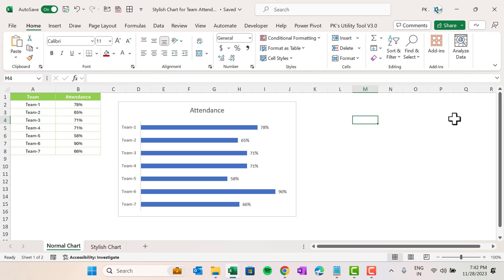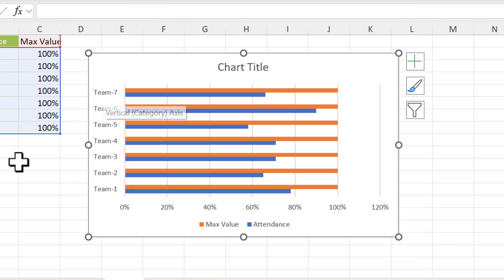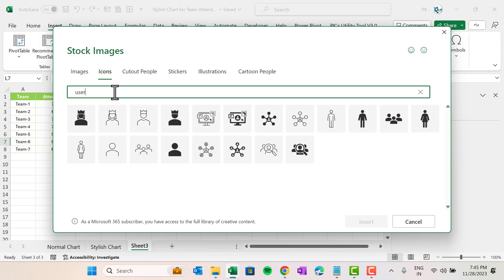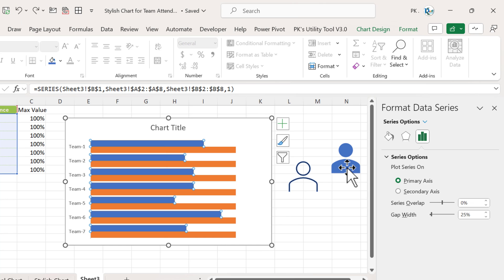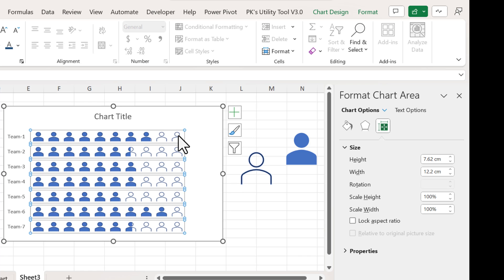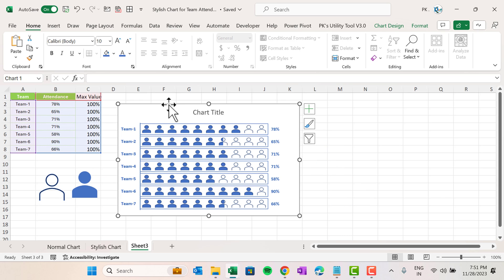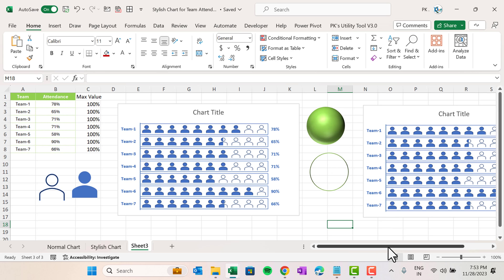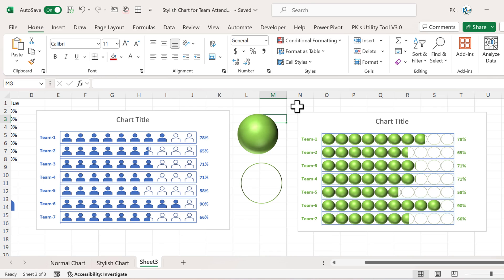Convert your boring bar chart into Stylish charts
Hello Friends,

In this video,  we have explained how to convert your boring bar chart into stylish and visual appealing chart in Excel.